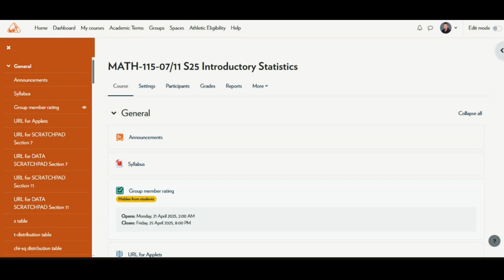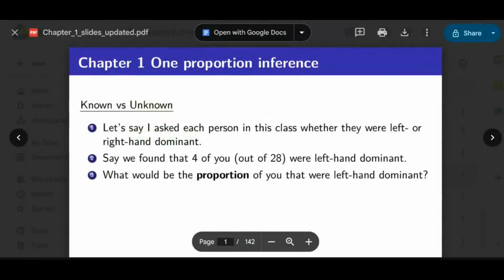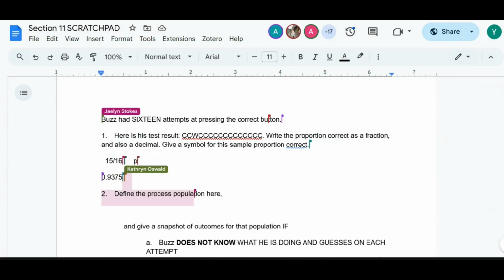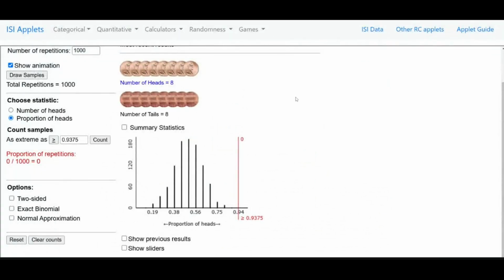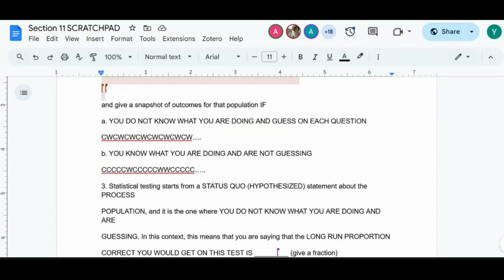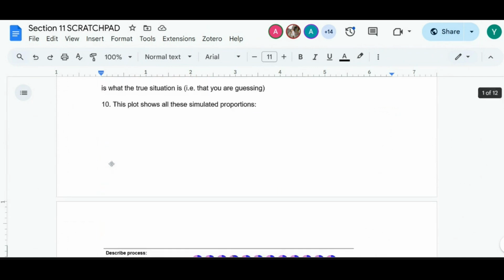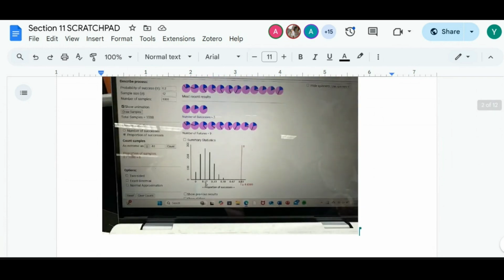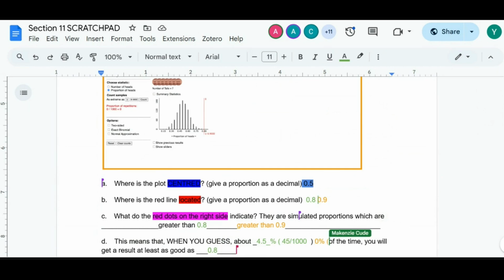MATH115 Class 3 (Jan 14, 2025)